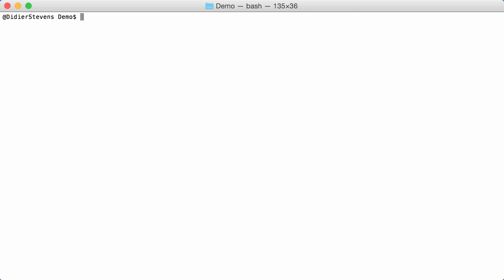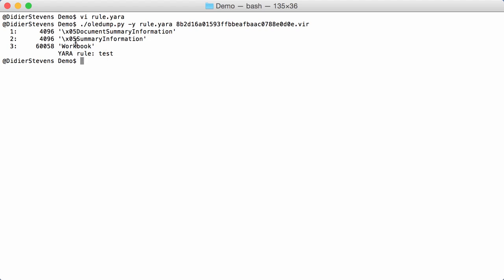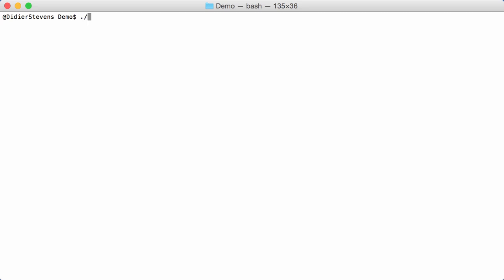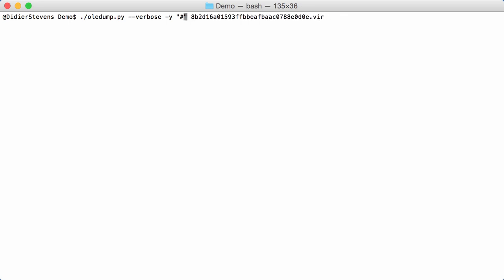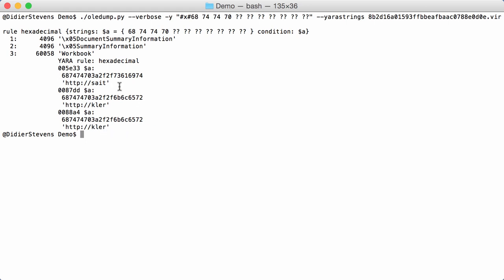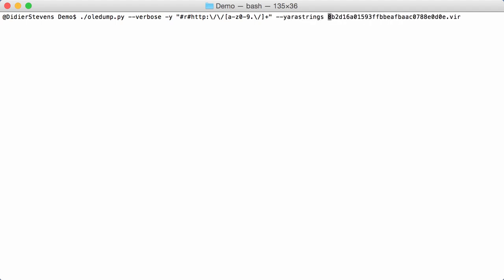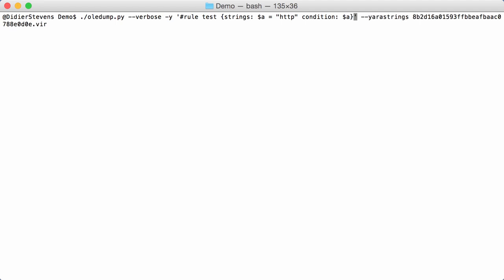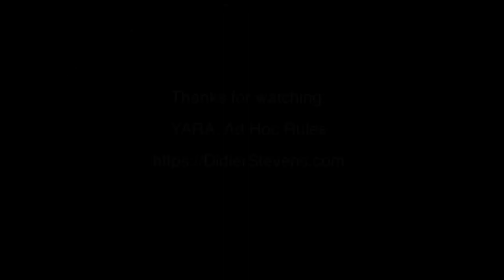YARA: Ad Hoc Rules